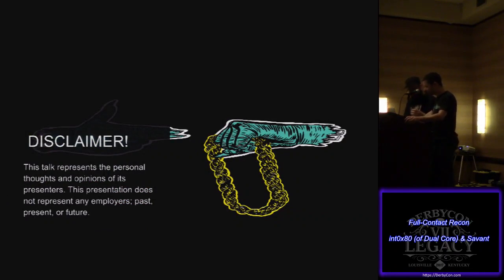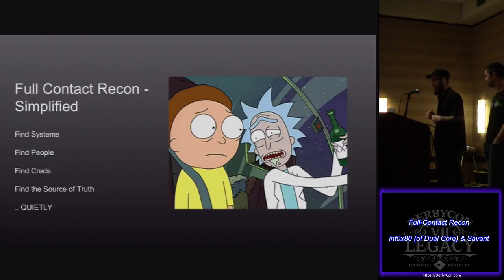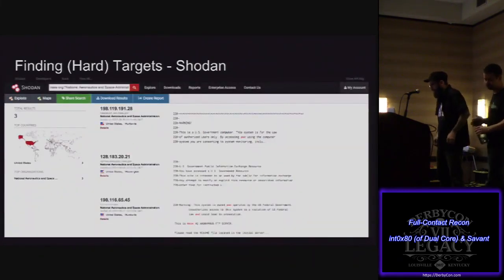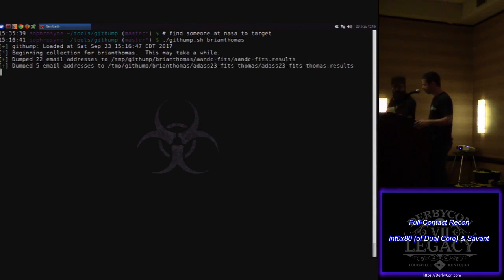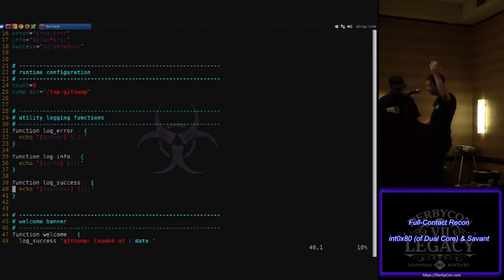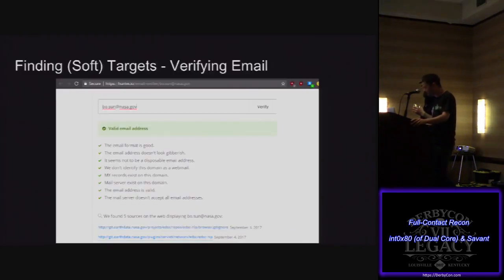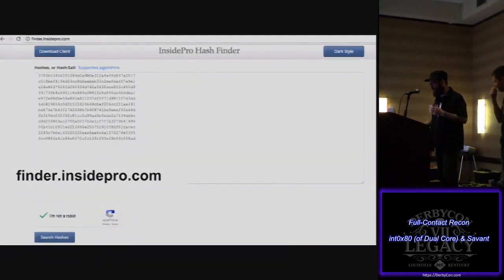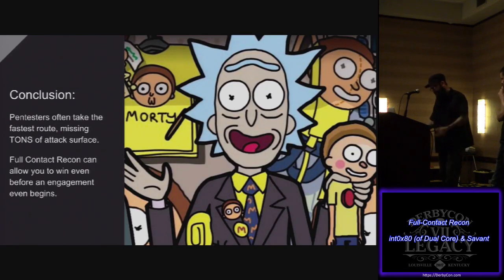T113 Full Contact Recon int0x80 of Dual Core savant